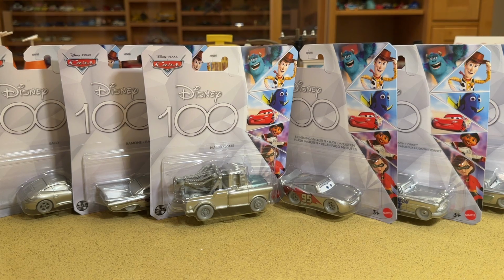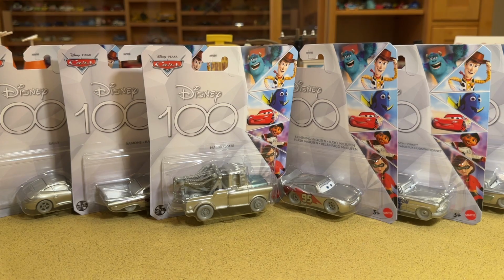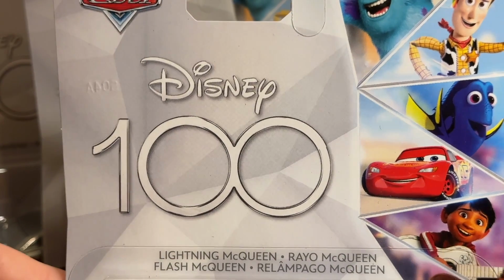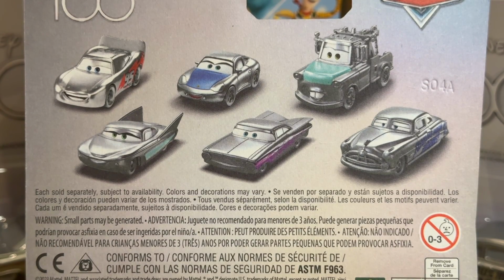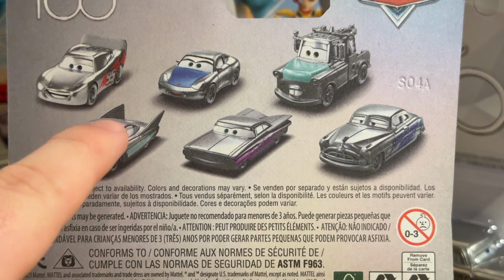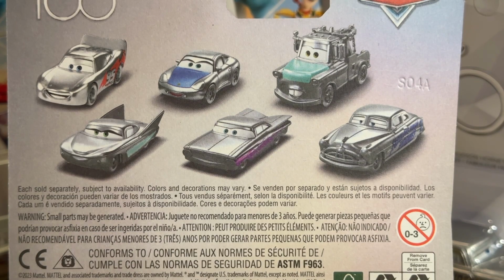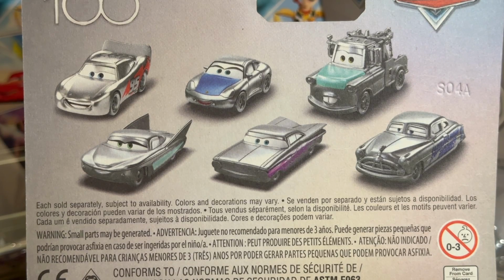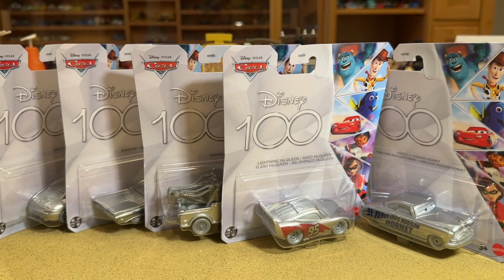Mattel Disney Cars 100th Anniversary Special McQueen Mater Fabulous Hudson Ramone Sally Flo Overview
2023 is the 100th anniversary of the inception of the Walt Disney Company, and the celebration is in full-effect with Mattel releasing six 'Cars' characters in special edition white/silver metallic paint jobs. Lightning McQueen, Fabulous Hudson Hornet, Mater, Sally, Flo and Ramone were selected for this limited series and are available in 2023 Singles Case F.

2023 Singles Case F Contents: 4/15/23
(1) Road Trip Mater
(1) Duke Coulters
(1) Randy Lawson
(1) Lightning McQueen with Racing Wheels
(1) Jackson Storm
(1) Ryan "Inside" Laney
(1) Paul Conrev
(1) Chick Hicks
(1) Revo Kos
(1) Sheriff
(1) Cryptid Buster Lightning McQueen
(1) Claire Gunz'er
(1) Flo (Disney 100)
(1) Fabulous Hudson Hornet (Disney 100)
(1) Mater (Disney 100)
(1) Lightning McQueen (Disney 100)
(1) Ramone (Disney 100)
(1) Sally (Disney 100)
(2) Road Trip Lightning McQueen Variant
(2) Sally
(2) Gearsten Marshall

Walmart 2023 Singles Case F Contents:
(1) Jackson Storm
(1) Chick Hicks
(1) Randy Lawson
(1) Gearsten Marshall
(1) Claire Gunz'er
(1) Road Trip Lightning McQueen Variant